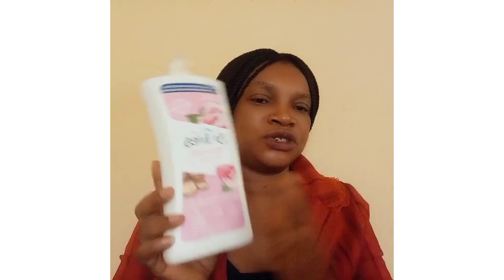How i safely mix my skin lightening body lotion to get two shades lighter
Skin lightening body lotions